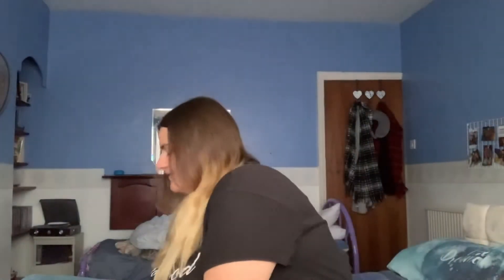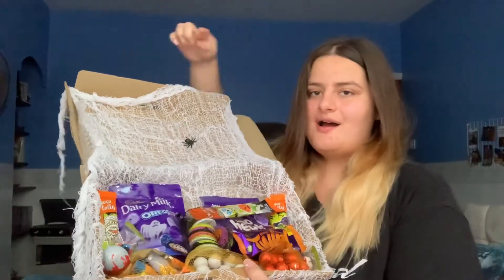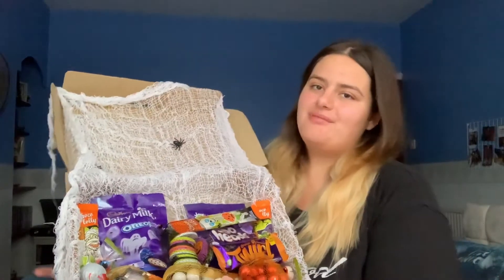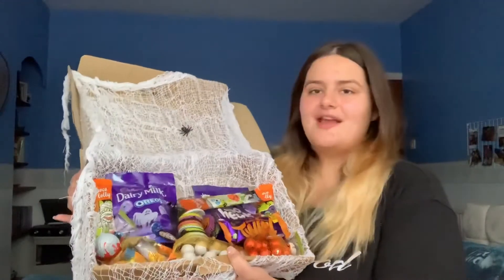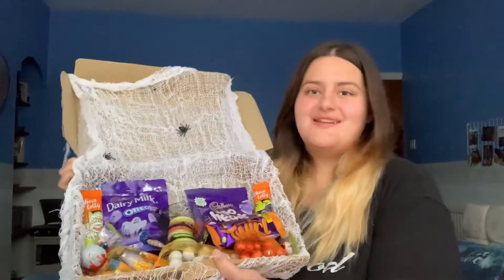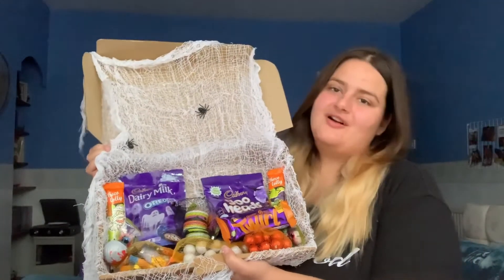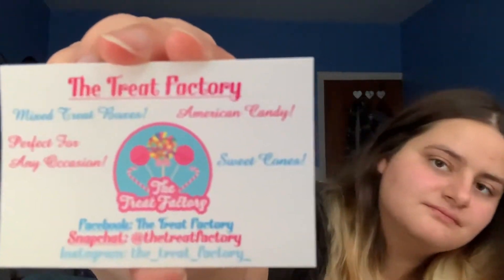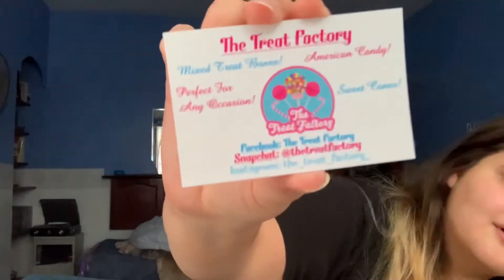Testing Halloween Chocolate/Sweets!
Hi everyone, I hope you’re all having an amazing day. This is my first Halloween video which is testing Halloween Chocolate/sweets, I really enjoyed doing this video so I hope you enjoy watching. Thank you so much for all your support, it means the world to me!❤️